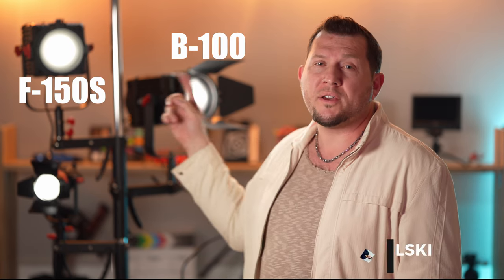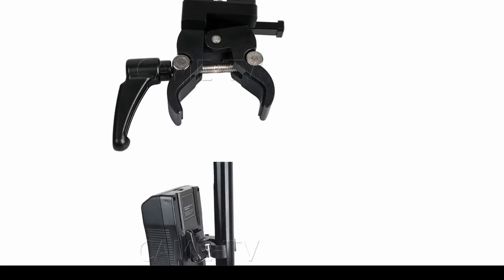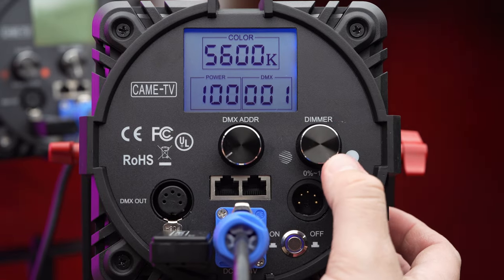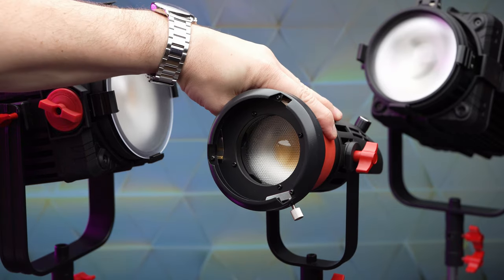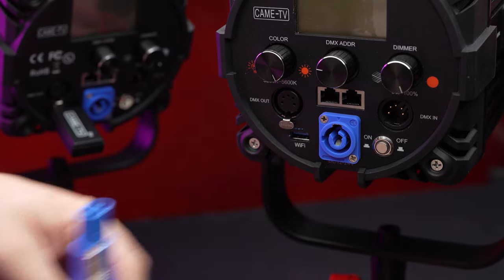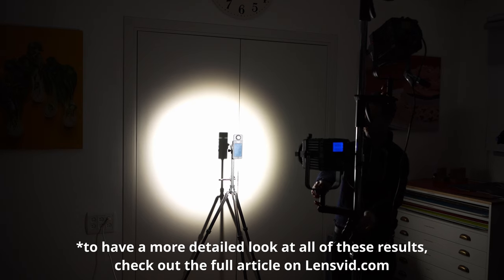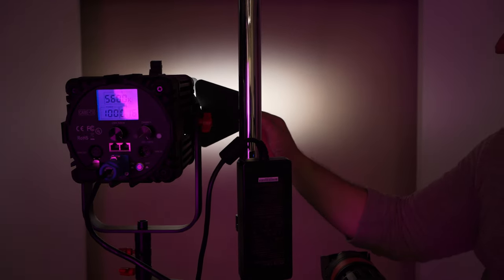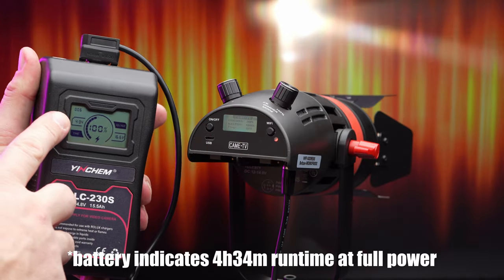Silent Lights: 3 Came TV Fresnel COB LEDs in Review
We recently received three different COB LED lights from Came TV for review. All three lights are part of the Boltzen focusable Fresnel COBs series which goes all the way from 30W to 150W (we tested the bi-color Boltzen F-150S, the Daylight Boltzen B-100W, and smaller Daylight Boltzen Q-55W Mark II).

In this review, we will look at the built, design, use, and features of these lights, pros, and cons as well as pricing and our final verdict.

Video chapters"
00:00 - Intro
00:29 - Who is Came-TV?
00:50 - The Boltzen focusable Fresnel COB line
0134 - Design and build
03:35 - Accessories
03:48 - WIFI and app
04:07 - Power options
04:58 - Noise
05:24 - Light measuring tests (using Sekonic C800)
06:04 - Using the lights
7:10 - Use with batteries
07:36 - Conclusion
08:33 - Pricing
09:09 - Bloopers

*Lenses*
*Full frame*

*APS-C*
7artisans 60mm F2.8 APS-C